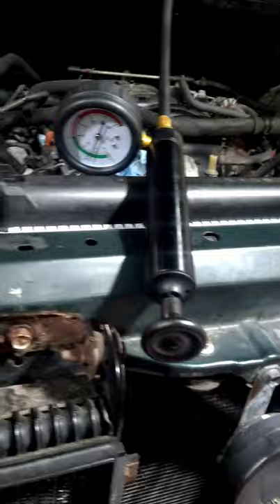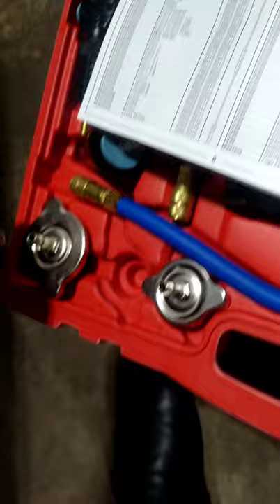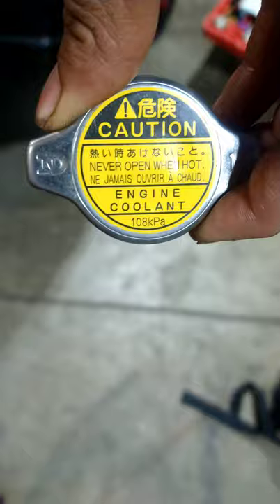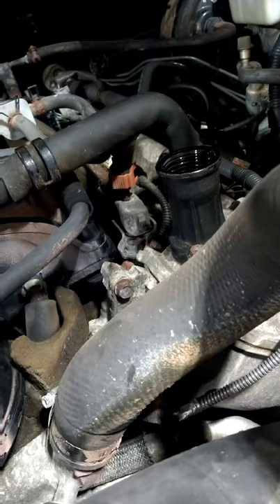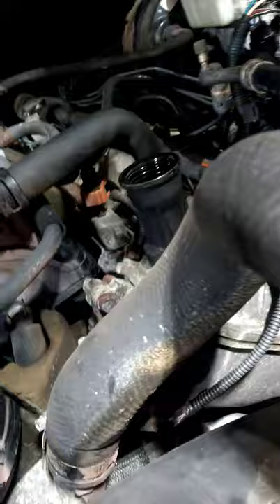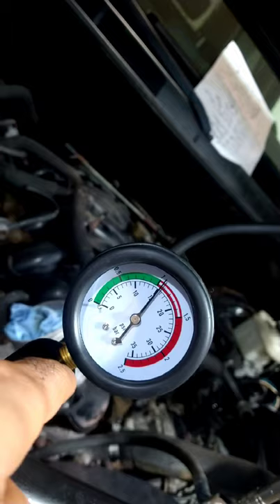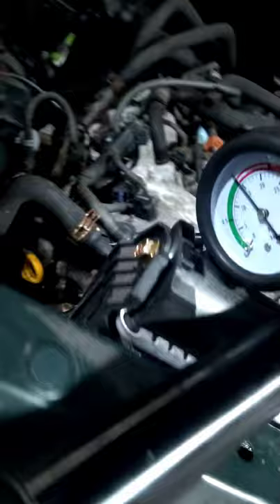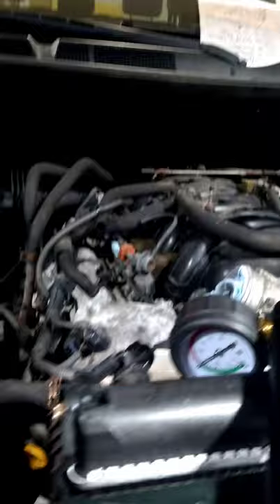2007 Tundra Coolant System Pressure Test Troubleshooting Briefing